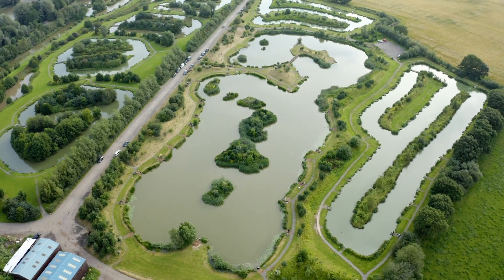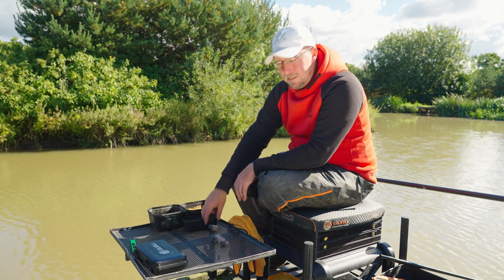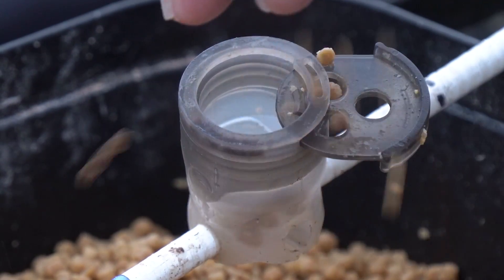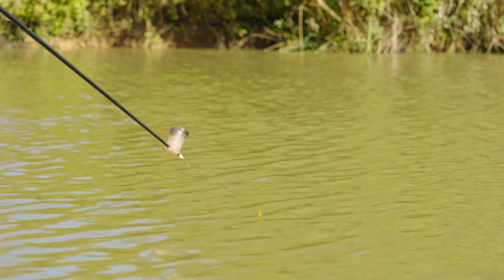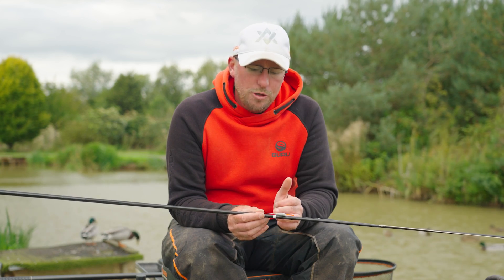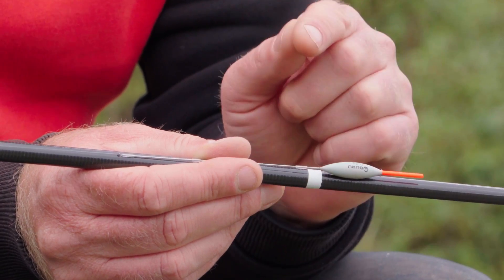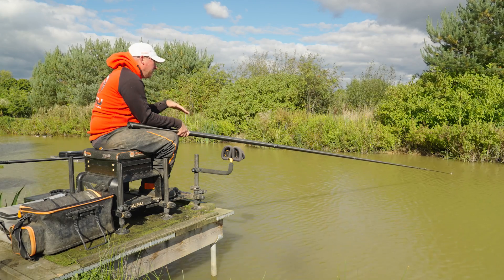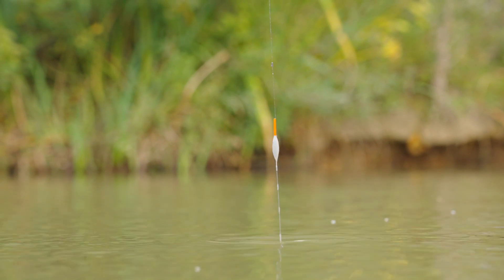Pellet Fishing For F1's & Carp with Andy Bennett | Guru Bitesize #039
Guru’s resident commercial master Andy ‘Bagger’ Bennett took us to Partridge Lakes for an Autumn pellet fishing masterclass! Bagger explains all the key things you need to know about fishing with pellets when targeting F1’s and carp in the cooler months, feeding, bait choices, tactics and more… a super in-depth video aimed to help you get the most out of pellets this Autumn!